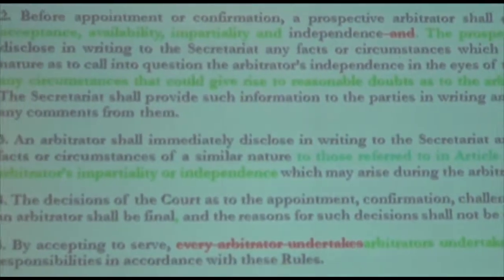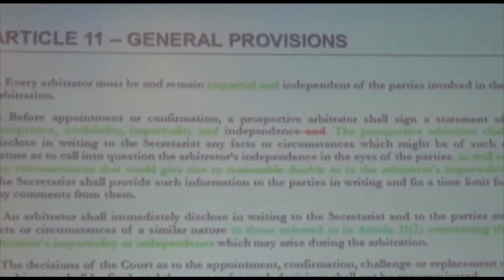THE 2012 ICC RULES OF ARBITRATION CONFERENCE AND TRAINING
The Diplomat Radisson Blu Hotel Residence and Spa
21-22 October 2012
قواعد التحكيم لغرفة التجارة الدولية 2012
المؤتمر الدولي والدورة التدريبية لغرفة التجارة الدولية
فندق الدبلومات